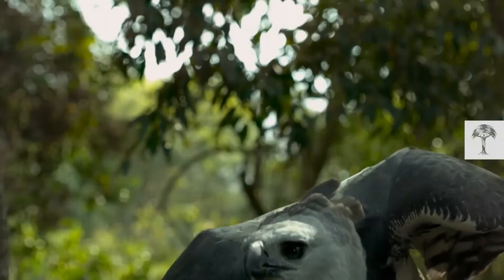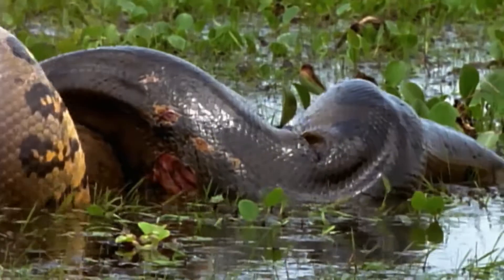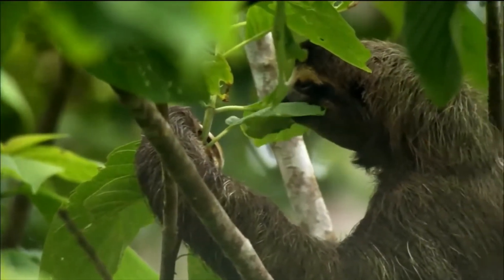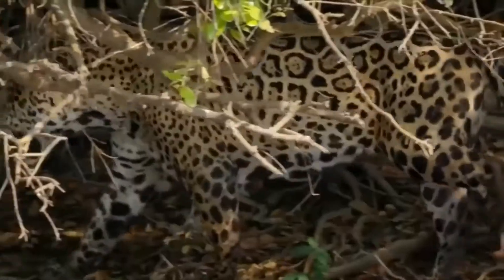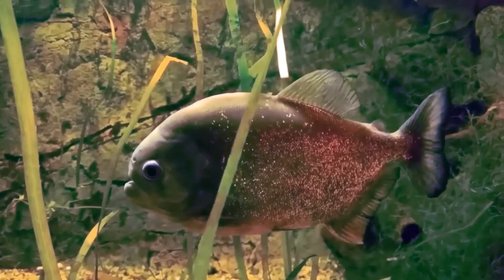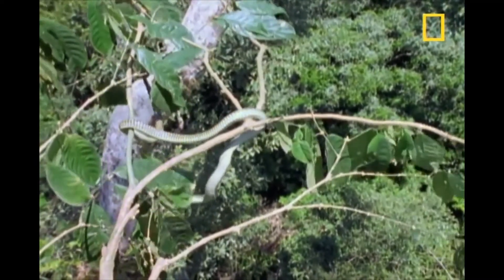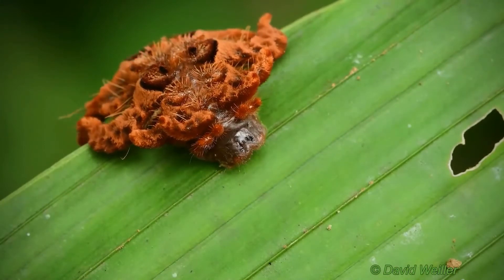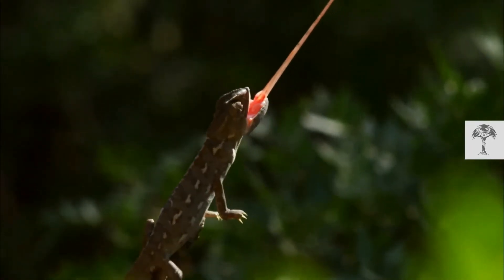Animals adapted to rainforests: Top 10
A quick summary of the adaptations of 10 rainforest creatures, including the harpy eagle, anaconda, sloth, poison dart frog, jaguar, red bellied piranha, draco lizard, leaf insect, monkey slug caterpillar and chameleon.